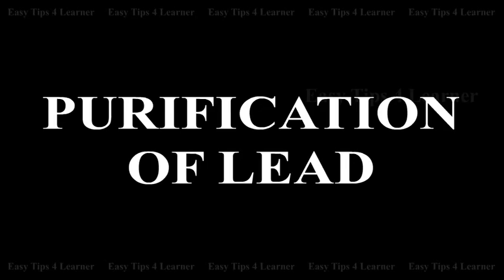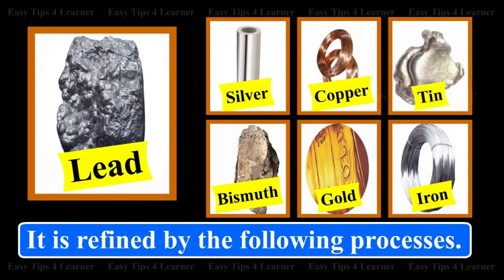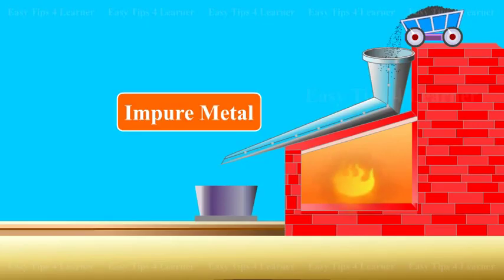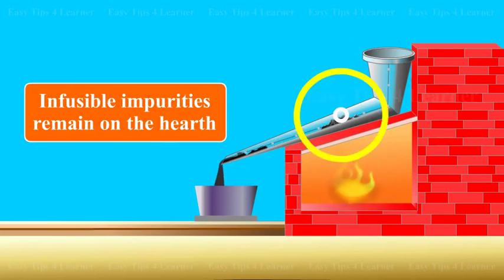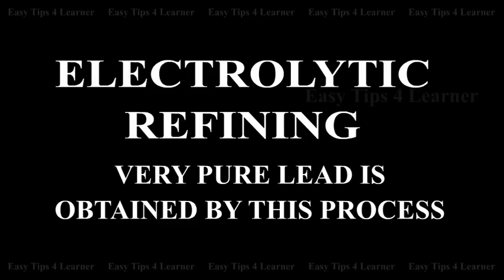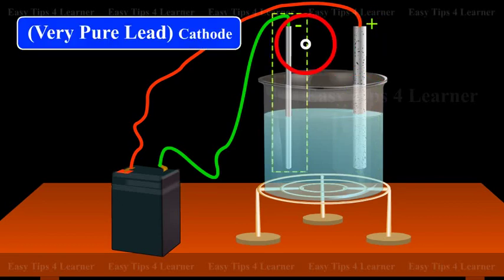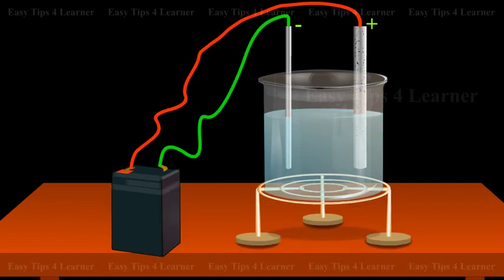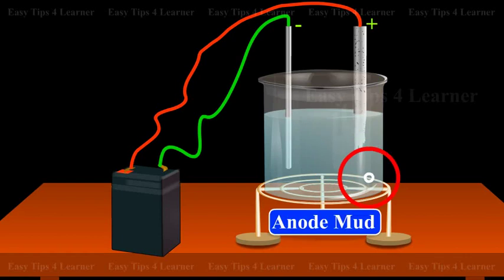Purification of Lead or Lead Refining Process | Liquation, Desilverisation and Electrolytic Refining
Lead extracted by the above method contains impurities such as silver, copper, tin, bismuth, gold and iron. It is refined by the following processes.

Liquation
The impure metal is heated on a sloping hearth. Lead melts and flows down the slope. The infusible impurities remain on the hearth.

Desilverisation
Silver is removed by either Pattinson’s process or Park’s process.

 Electrolytic refining
Very pure lead is obtained by this process.
Anode  is Impure lead
Cathode is Very pure lead
Electrolyte is Lead fluosilicate  (PbSiF6) plus Hydrofluosilicic Acid (H2SiF6)

The metallic impurities which are more electropositive than lead, such as iron and tin, go into the solution while the rest of the impurities are thrown down as anode mud.